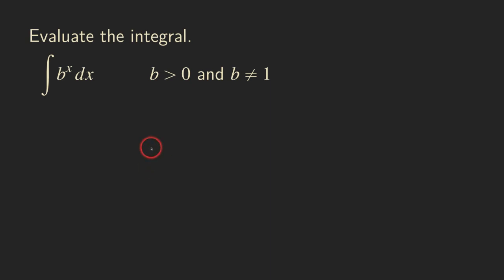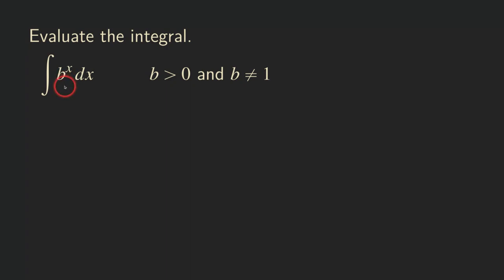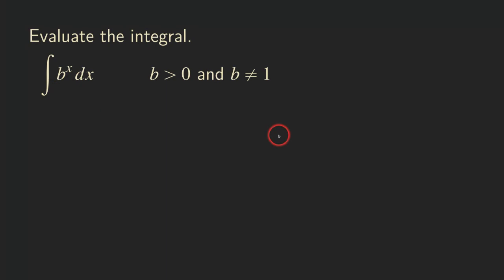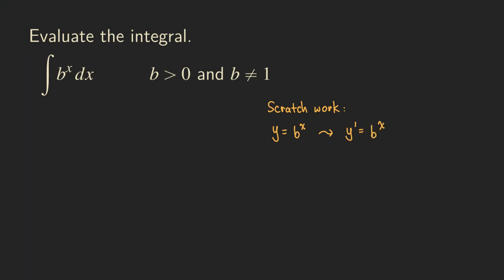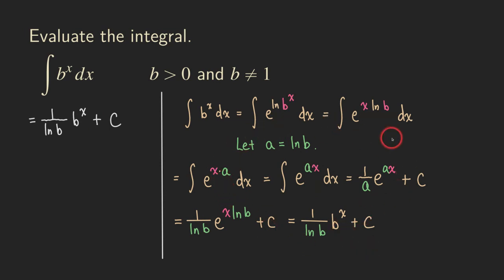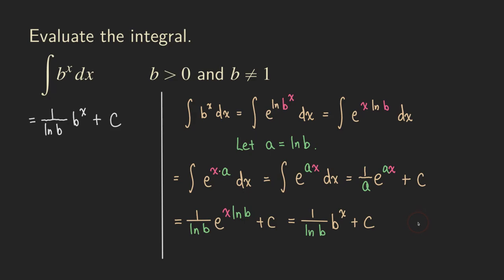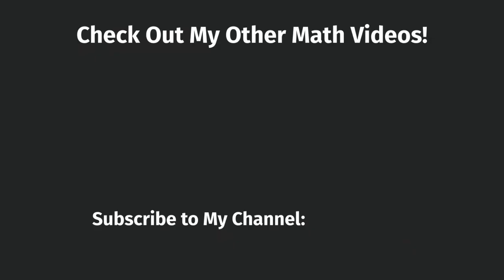Integration of Exponential Function b^x - Two Ways | Calculus | Glass of Numbers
In this video, we are finding a general formula for the antiderivative of b^x. We use two different ways to do this integration.

I want to use my free time to make a lot of math videos to help others and to make education available to the world. Leave me a comment as well!